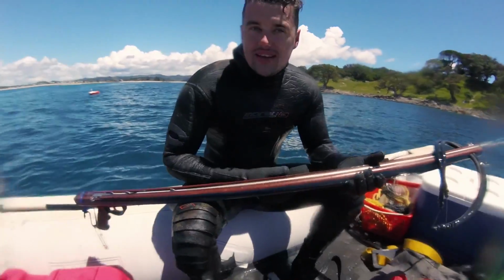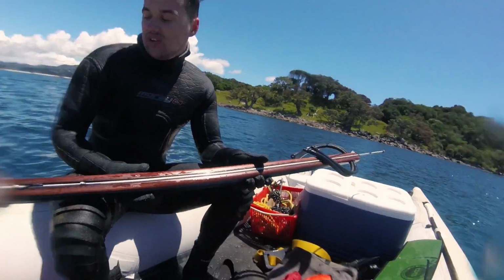How Sick are Sharks!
Warm, clear water and a few fish hanging around. Didn't intend to feed the sharks.

Also my clothing is here and can be bought